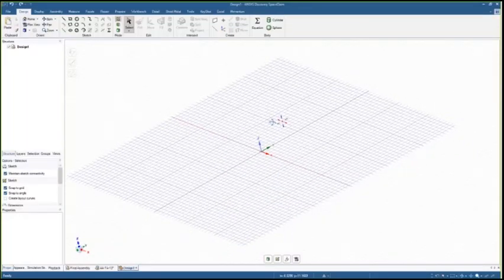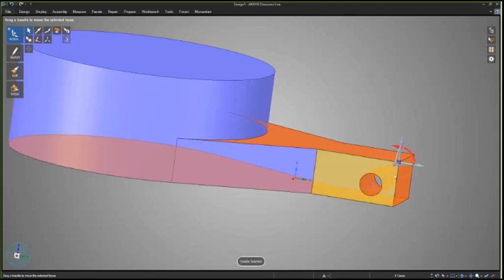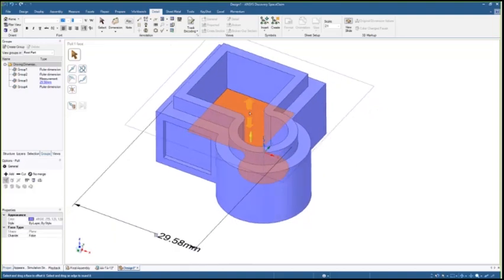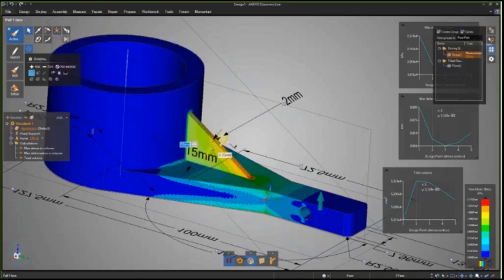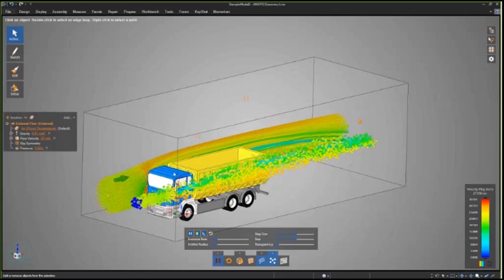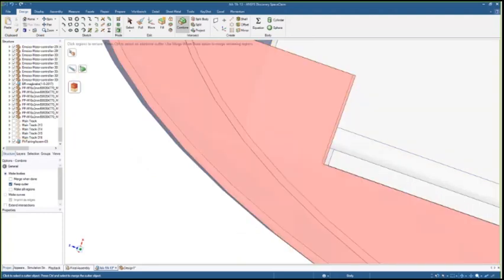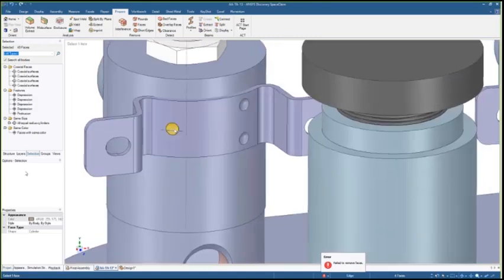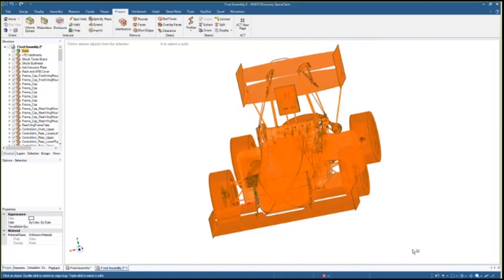ANSYS Back-to-School: ANSYS Model Cleanup and Upfront Simulation with Student Teams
See how you can clean up your model and get started with simulation early in the design process with ANSYS Discovery Live and ANSYS Discovery SpaceClaim.